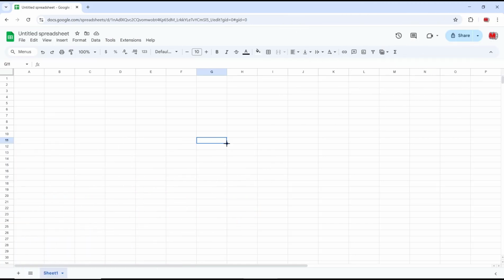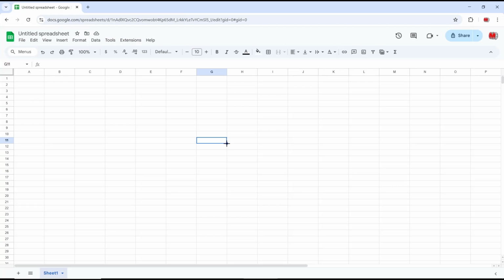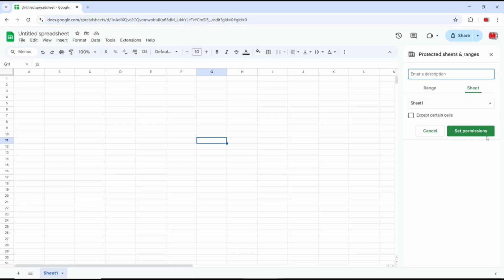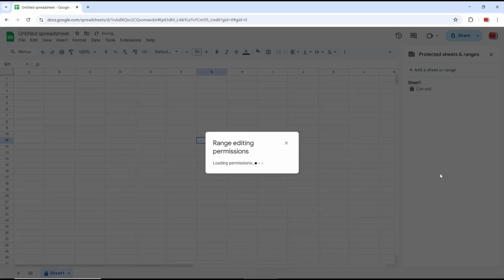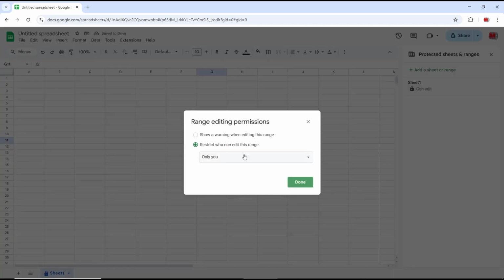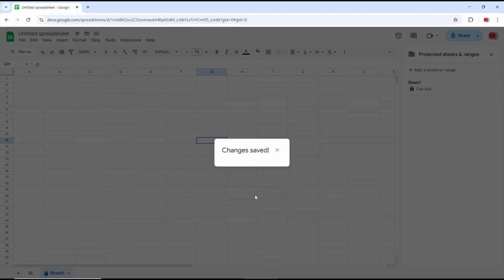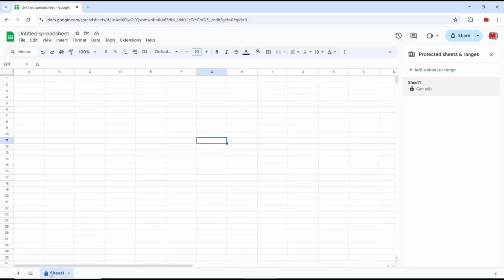How To Lock A Google Sheet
Learn how to lock a Google Sheet to protect your data and prevent unauthorized changes with step-by-step instructions on how to secure your spreadsheet.